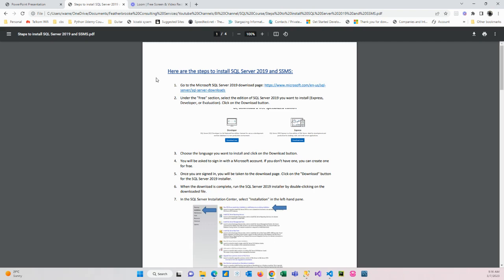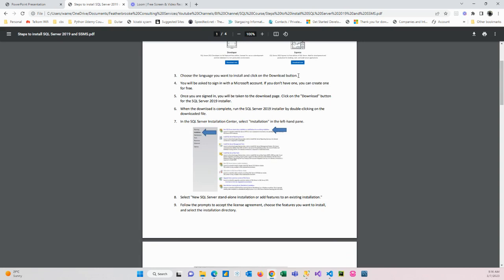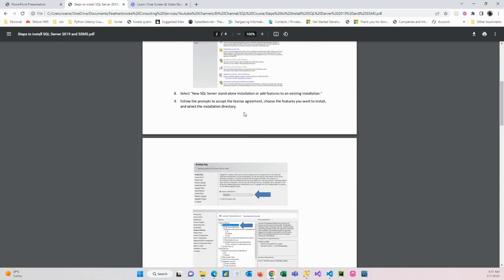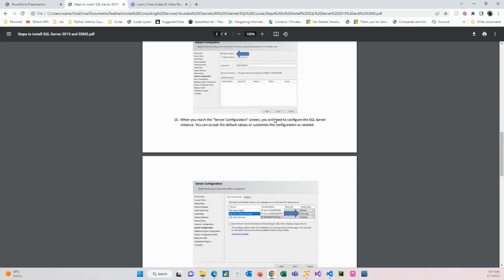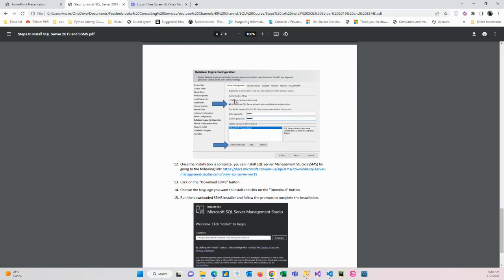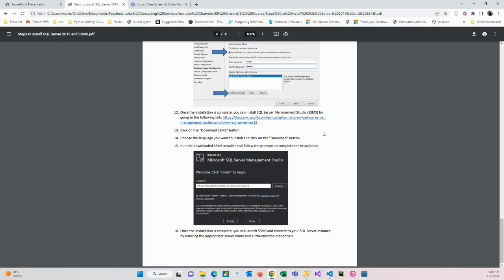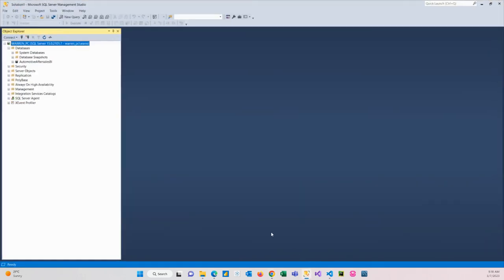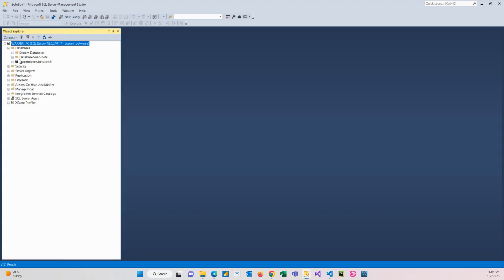4 How to install SQL and SSMS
This video will walk you through how to install the software we need for this course.